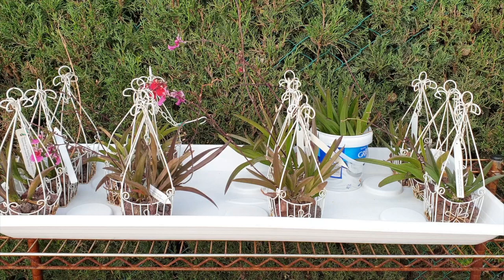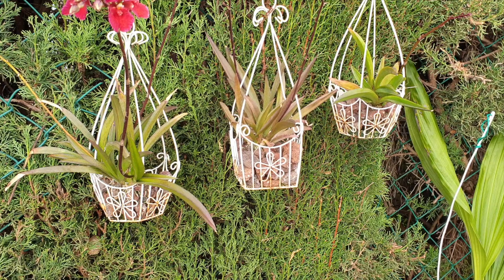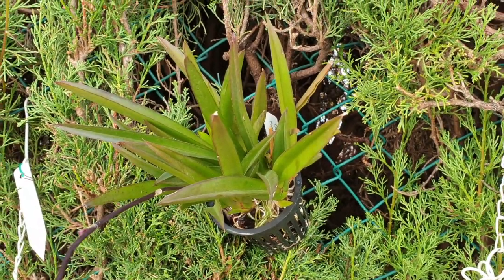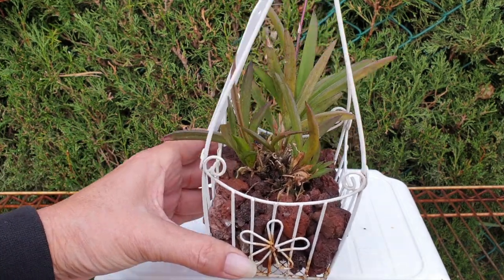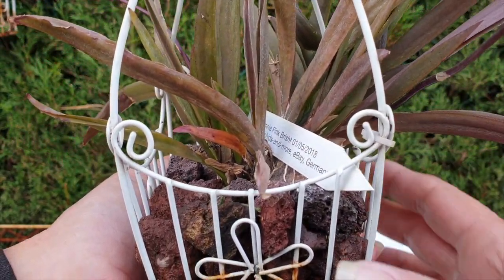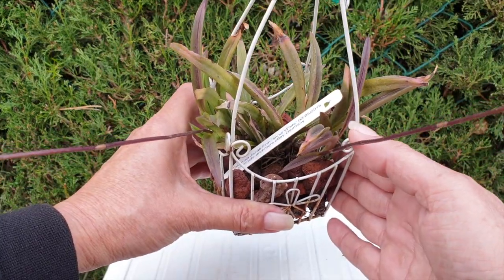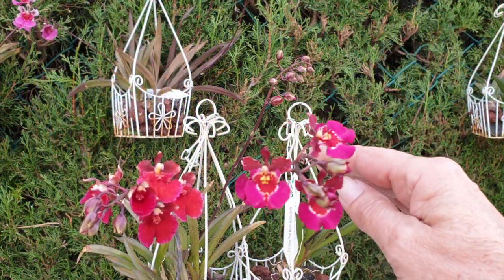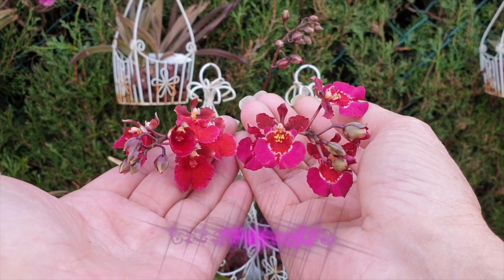Tolumnia Winter CARE | Rot Treatment | Cold Damage Signs Symptoms | Spike Damage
Tolumnias when they struggle, the why and what to look out for!Lot's of things being discussed in this video!
TIMESTAMPS:
00:00 - How's it Growing? Tolumnias
03:12 - Tolumnia winter watering
04:20 - Dangers of rot and how to stop the rot
05:50 - Tolumnia growth habit and fan die back
08:23 - Cold temperatures and new growths
10:40 - Cold stress signs and symptoms
11:50 - Mechanical damage vs. cold damage
15:02 - When to cut tolumnia spikes and how damaged tolumnia spikes respond
18:26 - Tolumnia bud blast and why blooms fade prematurely
My environment:
Mediterranean climate, hot summers / mild winters
45% - 85% humidity, with regular airflow
Thumbnail / Outro Image:   Bodum.westernscandinavia.org
Orchid growing supplies:
               Seramis, Akadama
Water: Reverse Osmosis
Insecticidal Soap
General PPM: 300 Summer, or in active growth
                          150 Winter, RO Water and KelpMax only